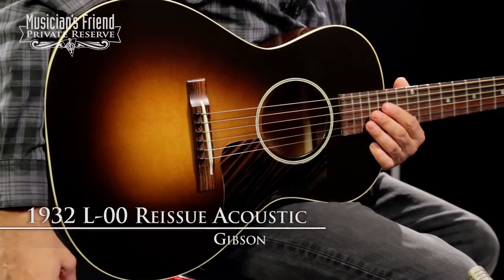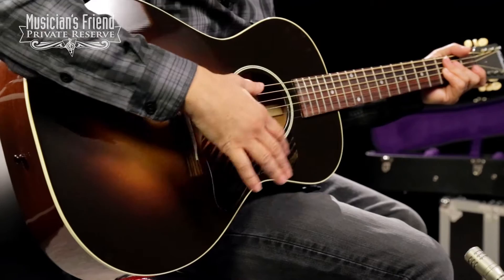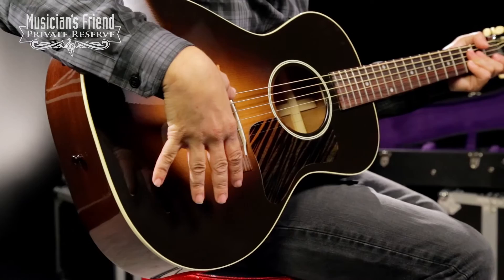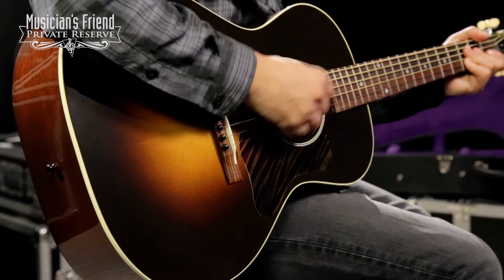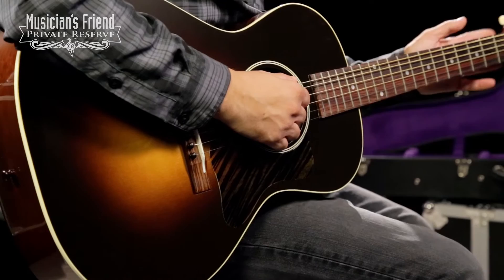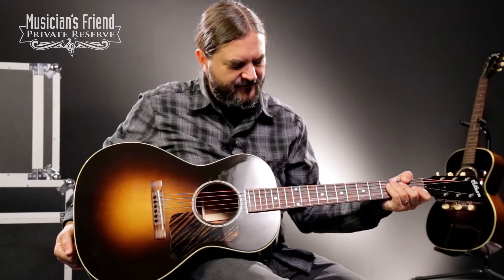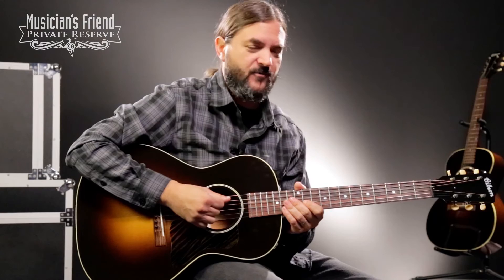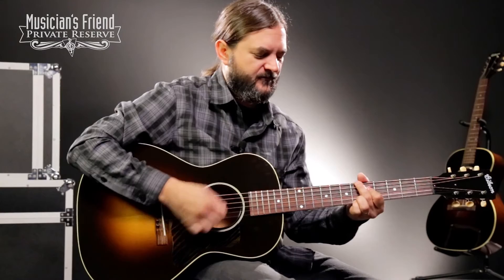Gibson 1932 L-00 Reissue Acoustic Guitar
Mic: Shure SM81,  Preamp: Universal Audio 710 Twint-Finity Mic Pre & DI Box

Recorded at Musician’s Friend in July 2015.